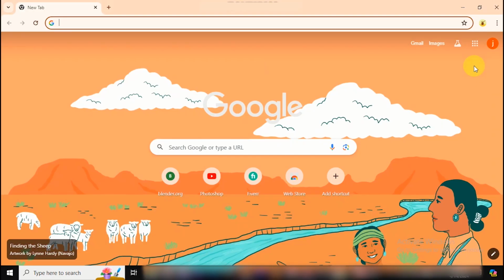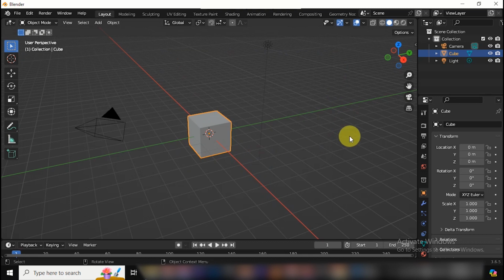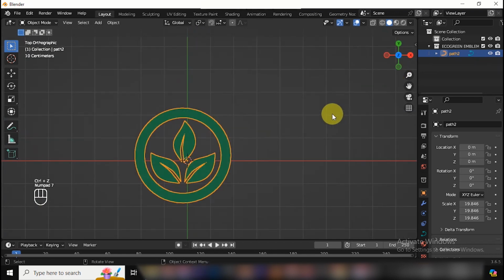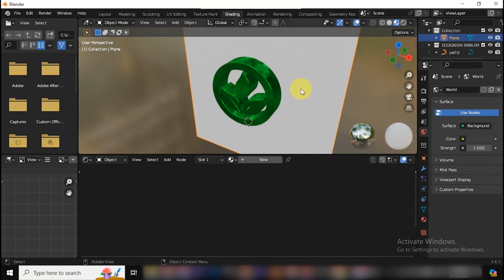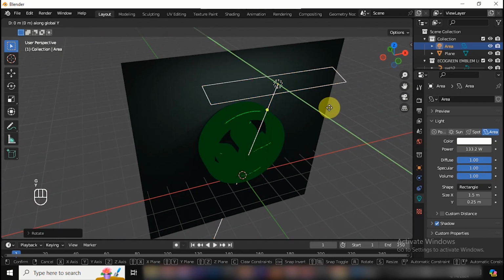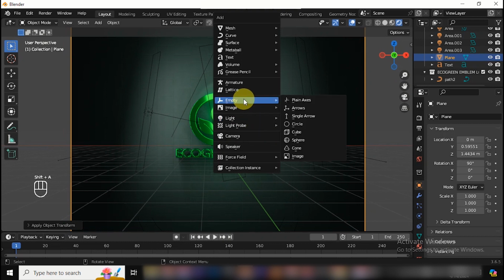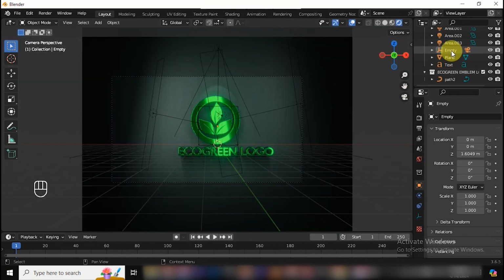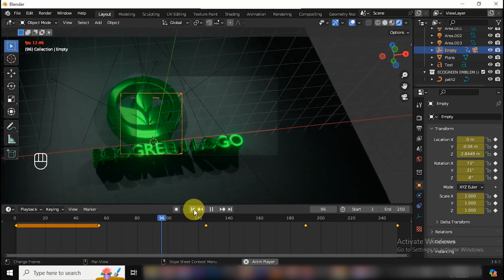Transforming 2D SVG Logo into Stunning 3D Logo Animation : Step-by-Step Blender & Inkscape Tutorial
Let's inspire creativity and unlock the possibilities of digital design together.
Welcome to this tutorial on transforming flat 2D SVG logos into stunning 3D renders using two powerful open-source tools: Inkscape and Blender. Whether you're a graphic designer, marketer, or simply a creative enthusiast, this tutorial will guide you through the process step by step, unlocking the potential to breathe new life into your designs.
Starting with the fundamentals, we'll guide you through the process of importing your SVG logo into Blender and setting up the scene for 3D modeling. You'll learn essential concepts such as extrusion, beveling, and curve manipulation to transform your flat design into a dynamic 3D representation.

But we won't stop there. This tutorial goes beyond mere conversion, teaching you how to add depth and realism to your 3D logo through material creation, lighting techniques, and rendering optimization. With Blender's array of features and Inkscape's versatile SVG export options, the possibilities for customization are endless.

To download Inkscape Software:  inkscape.org.
To download Blender Software:  blender.org.

Keynotes from this tutorial:
⦁ To enable Numpad functionality in Blender, follow these steps: Go to "Edit," then "Preferences," then "Input,"  and under the "Keyboard" section, you'll find a checkbox labeled "Emulate Numpad.". Check out this option.
⦁ Press Numpad 1, 3, and 7 for front, side, and top views, respectively.
⦁ Press "G" to Grab (move)
⦁ Press "S" to Scale
⦁ Press "R"  to Rotate
⦁ Press "Ctrl+J" to join objects
⦁ Press "I" to Insert keyframe
⦁Press "Ctrl+P" to parent objects together
⦁ Ctrl + Z: Undo
⦁ Press "Tab" to start editing texts
⦁  Ctrl + A: Apply scale, rotation, or location